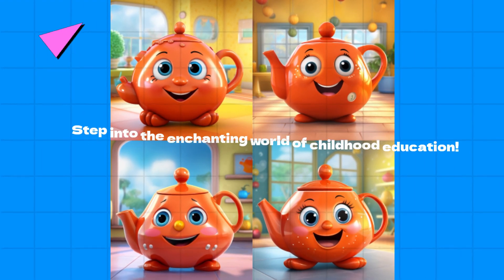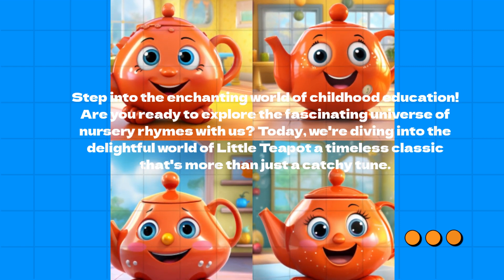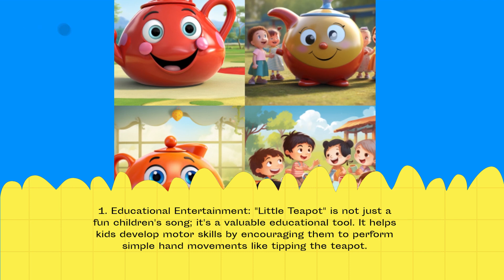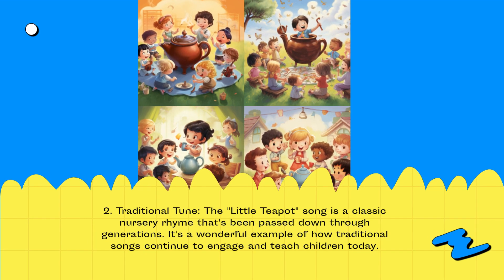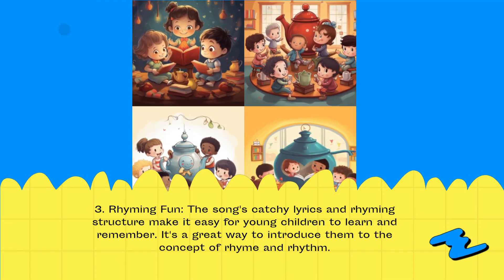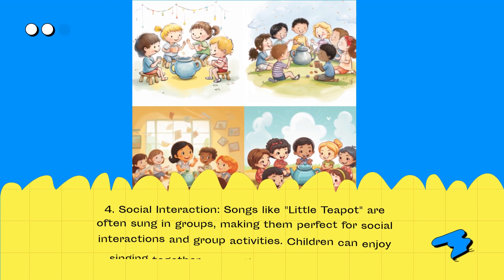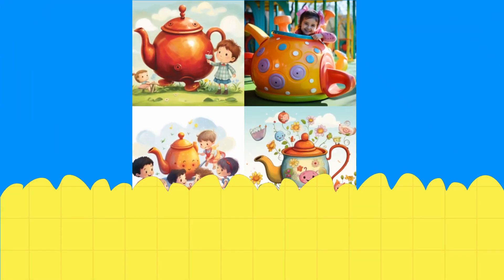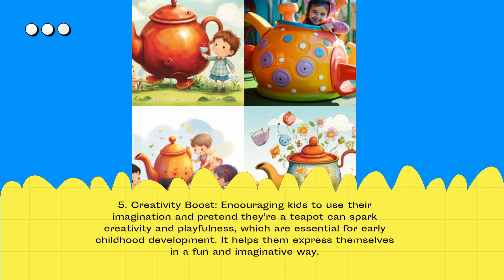5 Most Breathtaking Facts About Learning At School & Playground Little Teapot Song Kids Songs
Educational Entertainment: "Little Teapot" is not just a fun children's song; it's a valuable educational tool. It helps kids develop motor skills by encouraging them to perform simple hand movements like tipping the teapot.

Traditional Tune: The "Little Teapot" song is a classic nursery rhyme that's been passed down through generations. It's a wonderful example of how traditional songs continue to engage and teach children today.

Rhyming Fun: The song's catchy lyrics and rhyming structure make it easy for young children to learn and remember. It's a great way to introduce them to the concept of rhyme and rhythm.

Social Interaction: Songs like "Little Teapot" are often sung in groups, making them perfect for social interactions and group activities. Children can enjoy singing together, promoting social development.

Creativity Boost: Encouraging kids to use their imagination and pretend they're a teapot can spark creativity and playfulness, which are essential for early childhood development. It helps them express themselves in a fun and imaginative way.